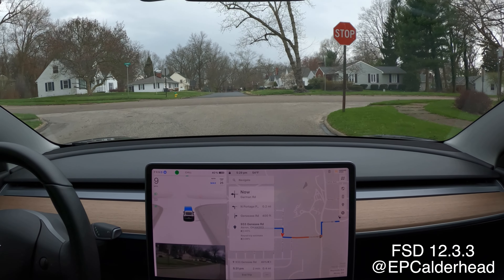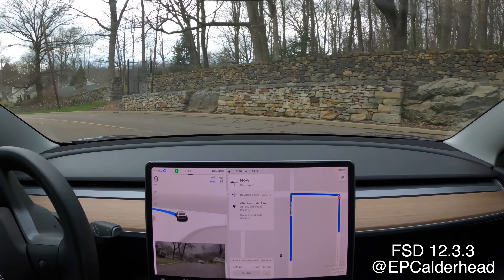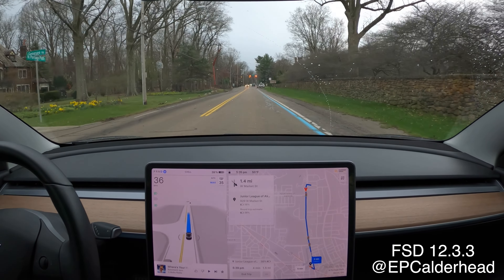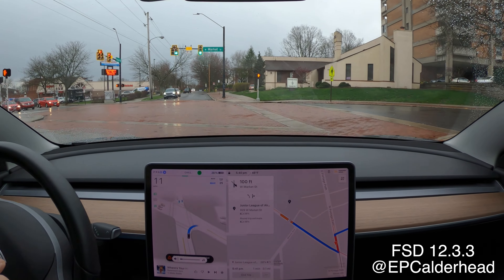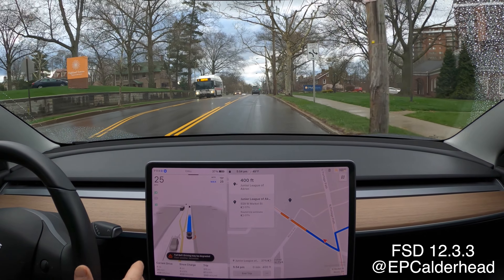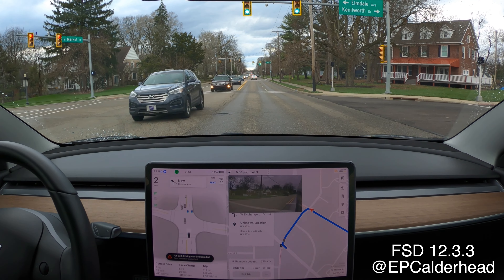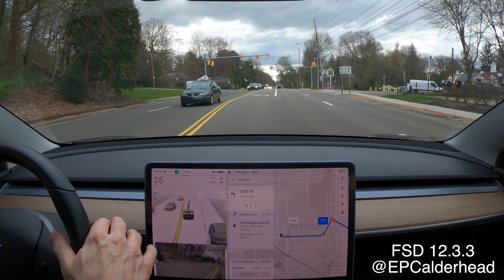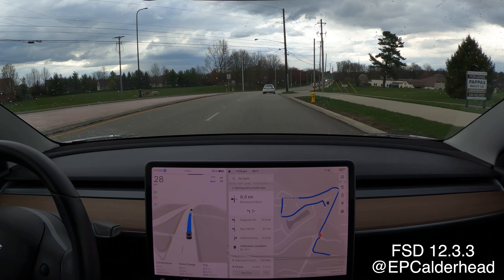With FSD 12.3.3 I'm Calling My 3 Test Scenarios SOLVED